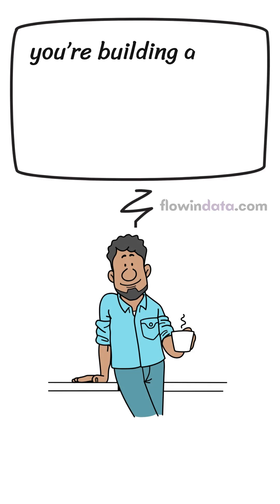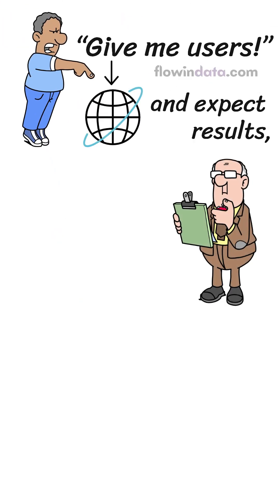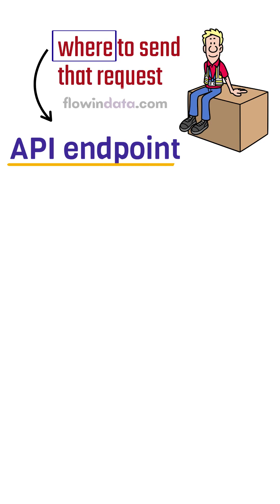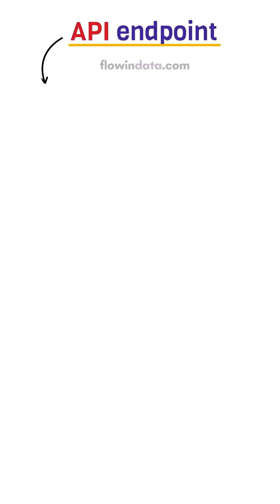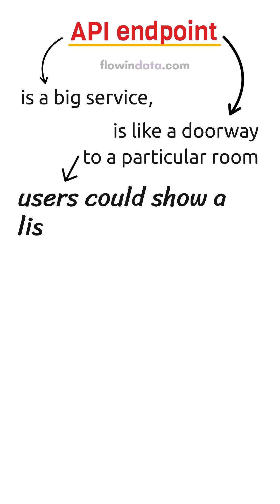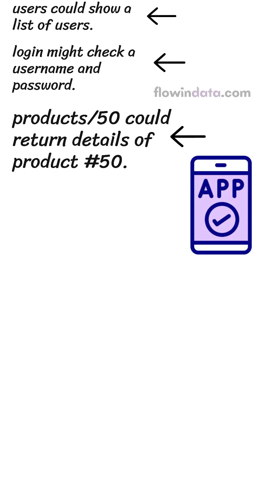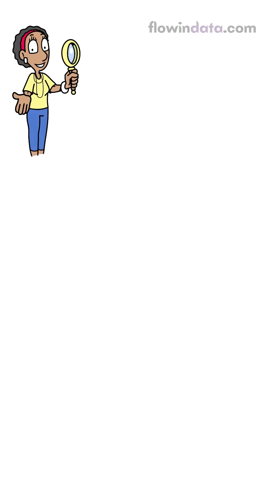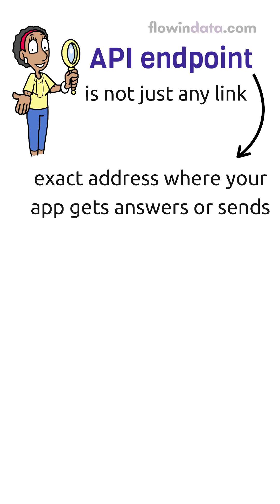What Is an API Endpoint? The Doorway to Your Data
What did we learn today?
A URL where your app makes a request and gets data back is called an API endpoint. The API is like the doorway to a room in a big house.
In this video, you’ll learn:
- What a URL for an API is
- /users, /login, and /products/50 are all real-life examples.
- Why endpoints are important for servers and apps to talk to each other
- How endpoints are used by REST APIs to group data
- What the difference is between request, API, and location
Your app wouldn't be able to get information without ports.